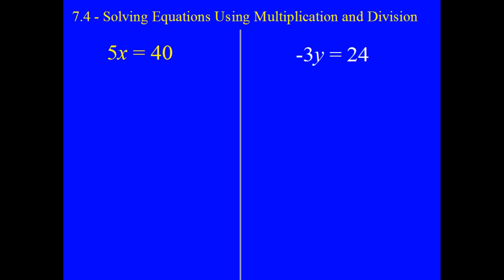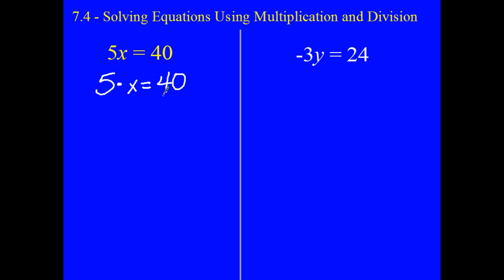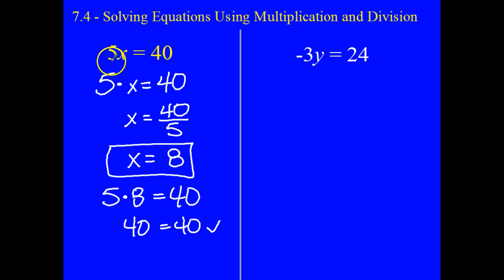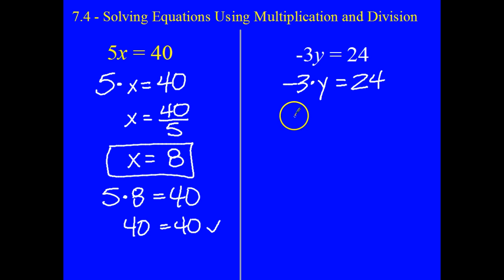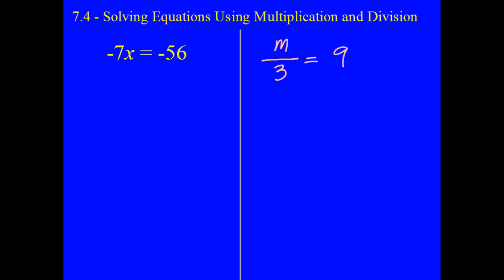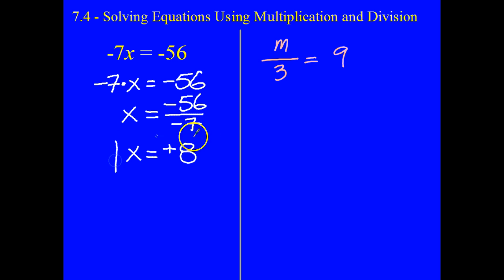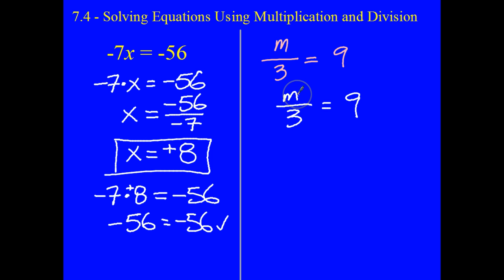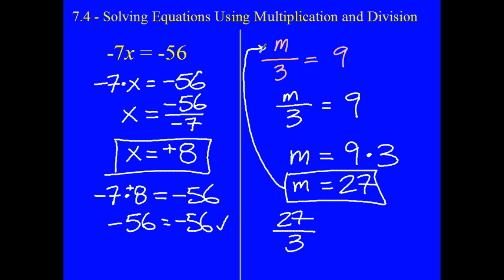7.EE.4-2 - Solving Equations Part 2